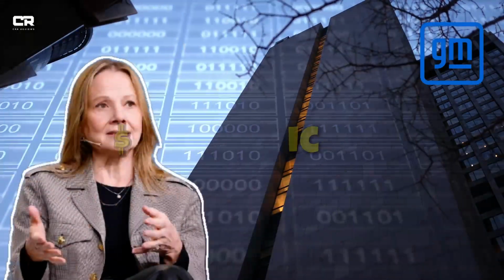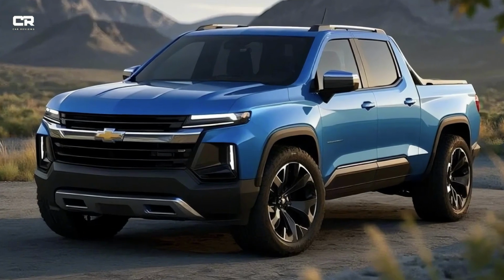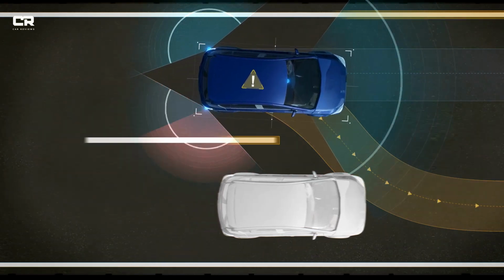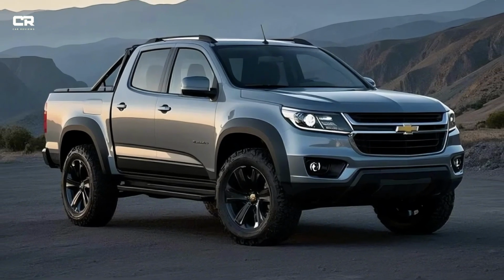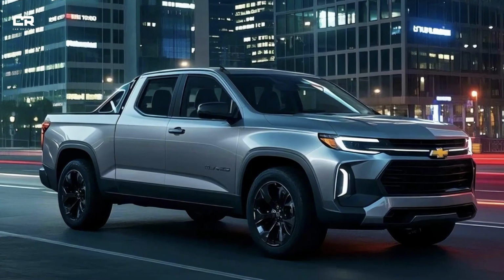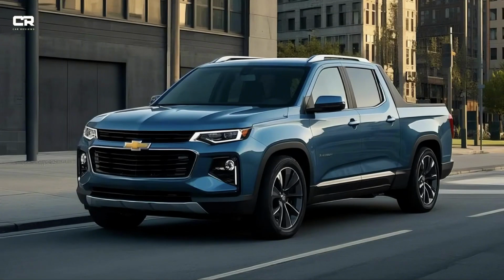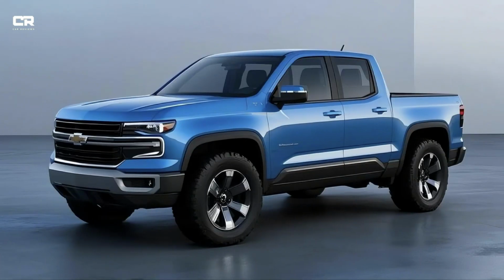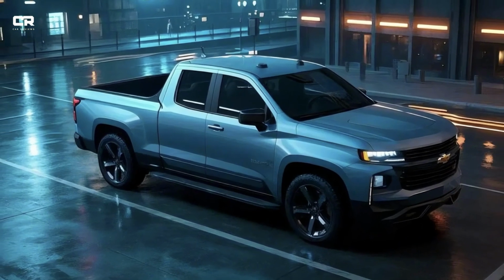GM's $10,000 Truck: The Best AFFORDABLE Pickup of 2025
Looking for an affordable pickup truck? Check out GM's $10,000 truck, the best budget-friendly option in 2025! See how this market-disrupting vehicle is changing the game for cheap new pickup trucks.

GM just flipped the truck market with a $10,000 truck, making it the cheapest new truck of 2025! This affordable pickup 2025 is a true GM budget truck, promising big value at a low price. Is this the best cheap truck 2025, or is there a catch? With a GM game-changer truck like this, it's no surprise it's being called a bargain truck 2025. As a GM truck market disruptor, this $10K pickup is shaking up the industry.

Don't miss out on the GM shocking truck price-this affordable GM truck might not last long!
🌐 Stay Ahead with the Latest Car Industry Trends!
🛻 Fresh Car Reveals from Toyota, Ford, GM, Jeep, Dodge, Ram & More!

💬 Share Your Thoughts:
What do you think of this track-inspired marvel? Drop your opinions in the comments below!